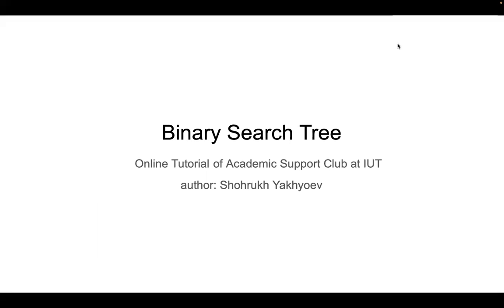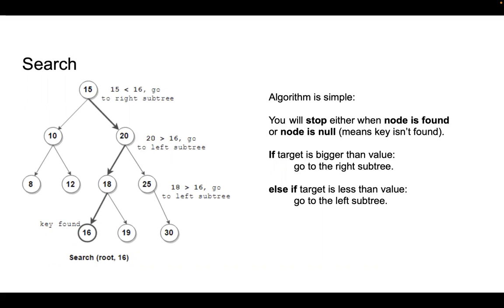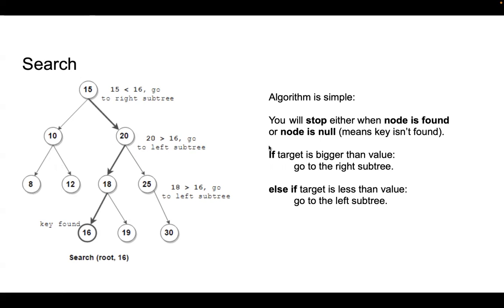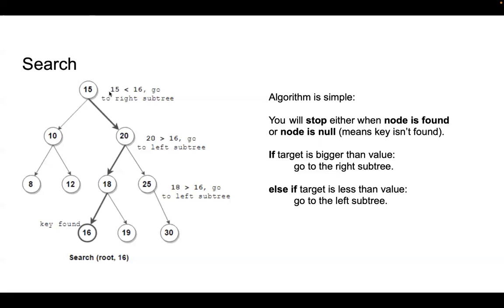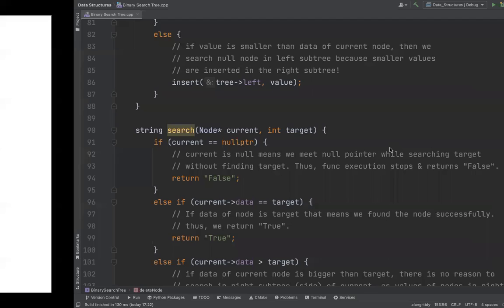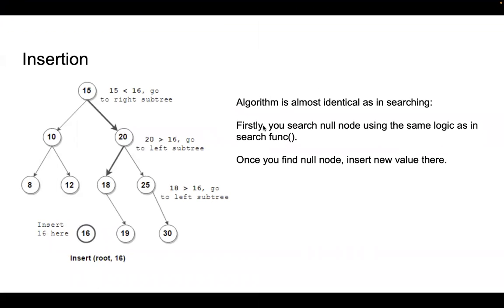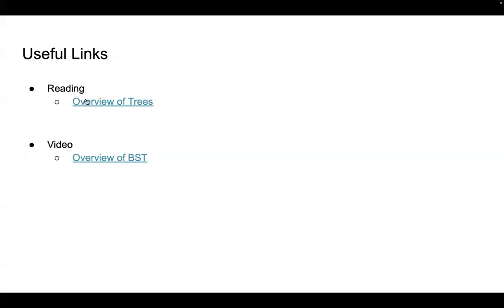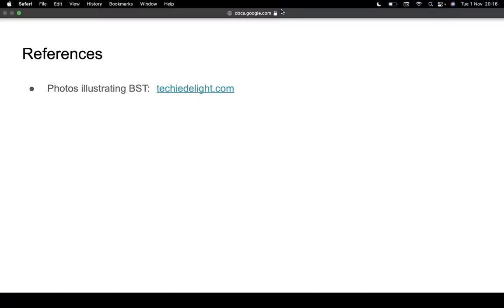DS Tutorial #4: Binary Search Tree | Academic Support Club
In this DS tutorial, we have analyzed the operations of Binary Search Tree.

You are shared with explanation of concept of operations alongside with its implementation in C++